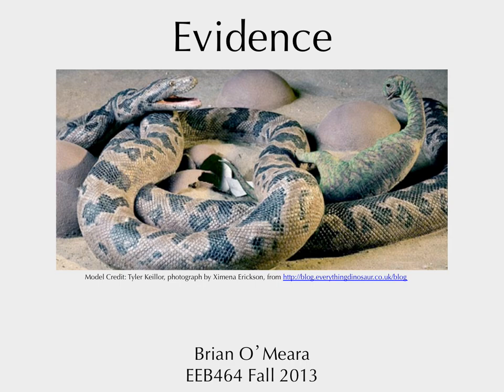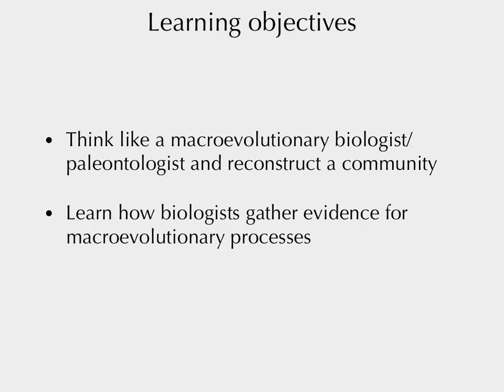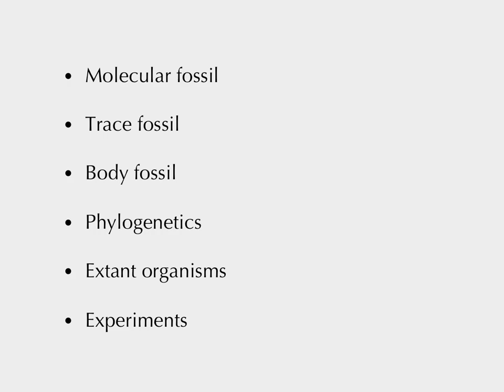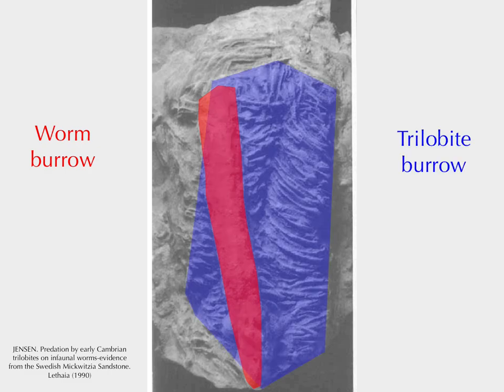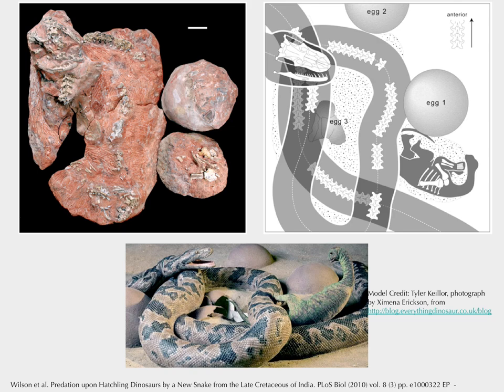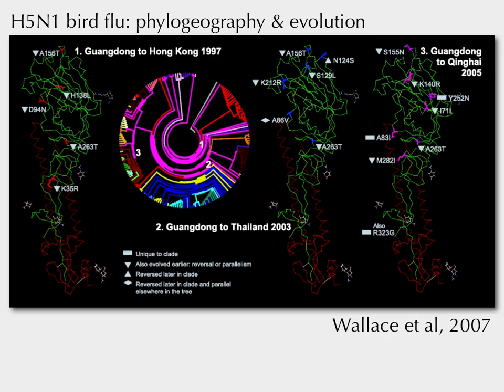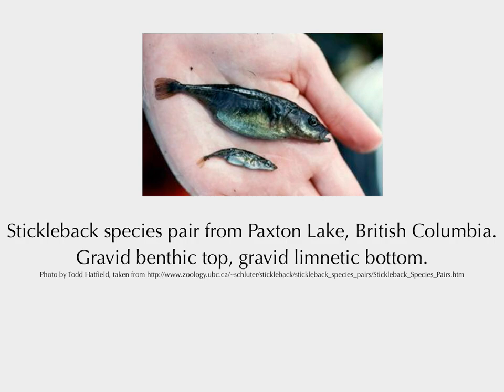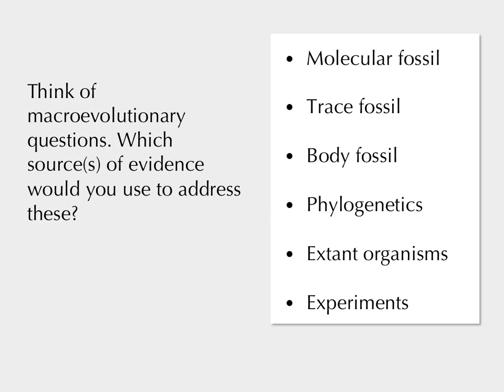Macroevolution: Evidence, 28 Aug 2013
How do we test hypotheses in macroevolution? Starts with an investigation of "fossils" [plants collected from two localities in Knoxville] for students to see what they can infer about climate, animal life, canopy height, and more from just a bunch of leaves. This ends around 17 minutes into the video, when more traditional "lecturing" starts.